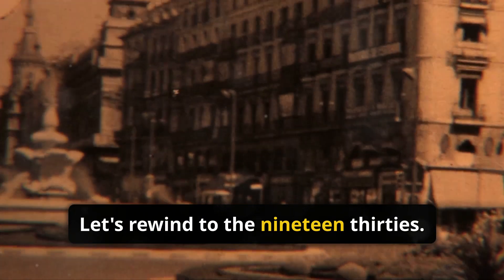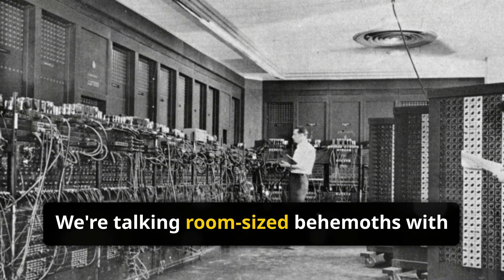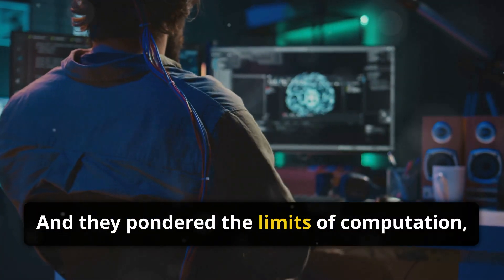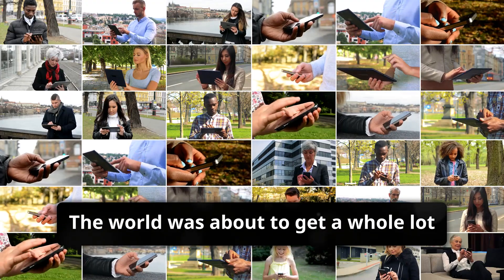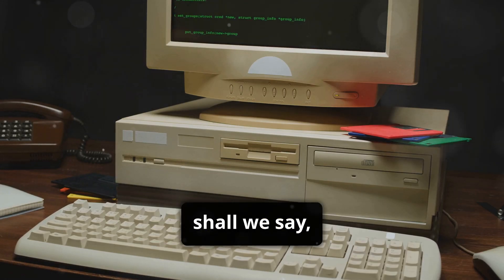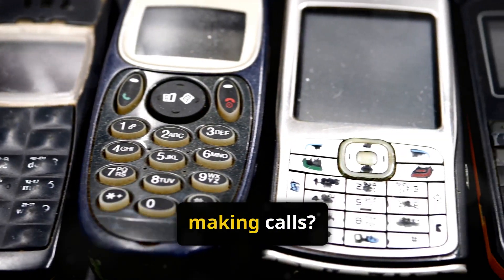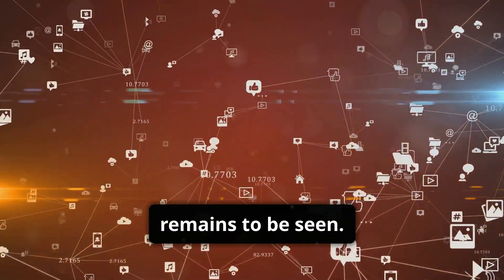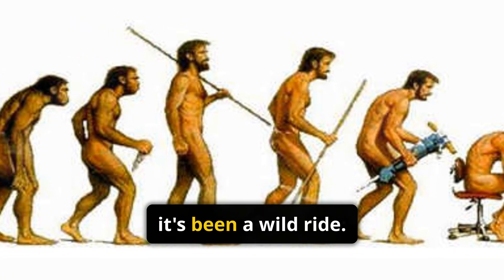The Evolution of Computing: From Turing to Smartphones 💾💿💻🛜📱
Explore the incredible evolution of computing, from the groundbreaking ideas of Alan Turing to the powerful smartphones we carry today. In this video, we trace the history of computing technology, uncovering key innovations, influential figures, and pivotal moments that transformed how we live and work. Learn how early computers evolved into personal devices and how advances in software and hardware shaped our modern digital world. Whether you're a tech enthusiast or curious about how computers have changed over time, this journey through computing history will fascinate you!

OUTLINE:
00:00:00 The Turing Spark
00:01:22 From Calculators to Computers
00:02:26 Algorithms, Data, and You
00:03:42 Moore's Law and the Hardware Hustle
00:04:32 Computing for the Masses
00:05:34 The Dawn of Computer Communication
00:06:32 From Dial-Up to Digital Life
00:07:19 Computing in Your Pocket
00:08:01 Connecting the World, One Post at a Time
00:08:48 From AI to Quantum Leaps
00:09:33 From Turing Machines to TikTok Trends